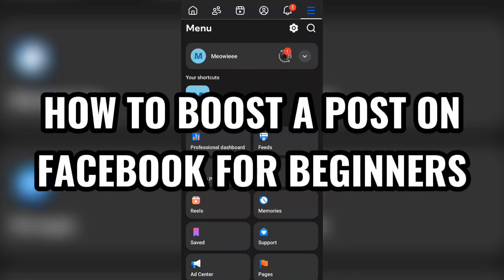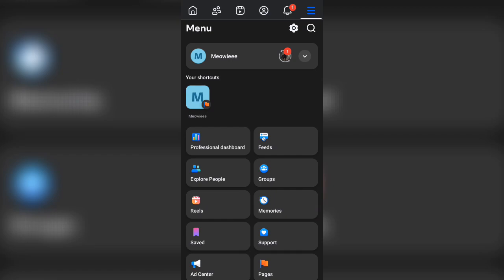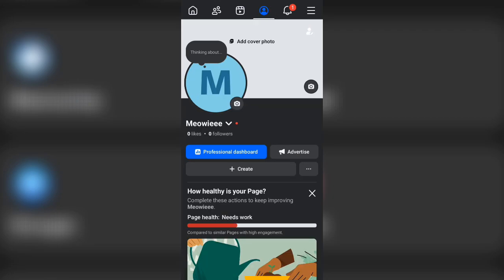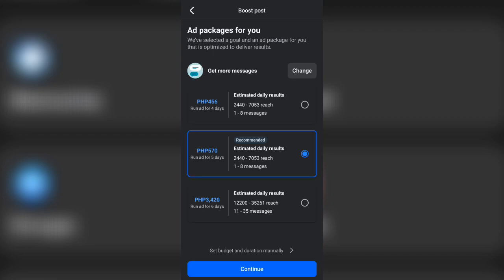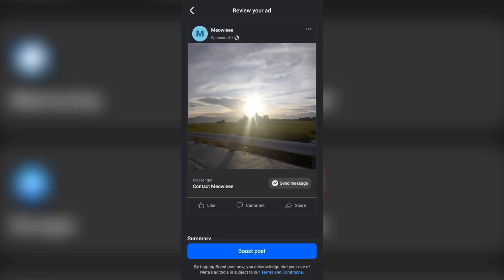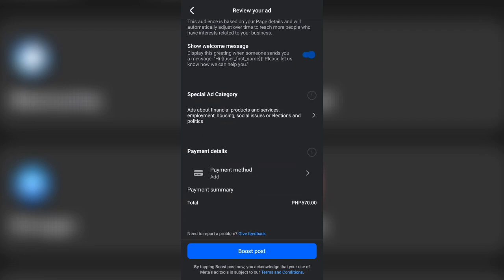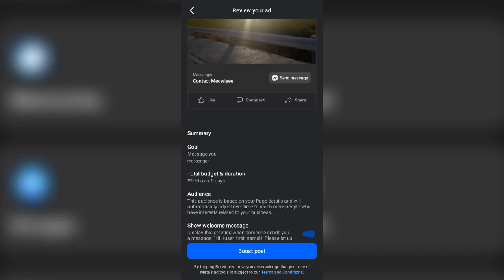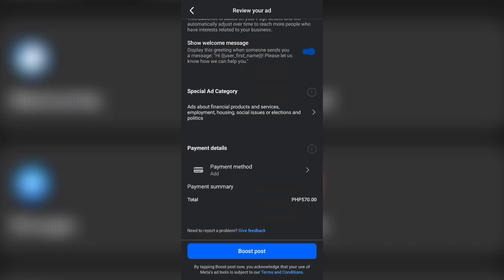NEW! How to Boost a Post on Facebook for Beginners (2025) 🚀 | Easy Step-by-Step Guide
Want to reach more people on Facebook? In this 2025 beginner-friendly tutorial, learn how to boost a post on Facebook in just a few clicks! Whether you're promoting a product, service, or event, boosting helps increase your visibility fast.

✅ What You’ll Learn:
📌 The difference between a boosted post and a Facebook ad
📌 How to choose the right post to boost
📌 How to set your goal (likes, messages, link clicks)
📌 How to target the right audience (location, age, interests)
📌 How to set budget and duration
📌 How to review and publish your boosted post

⏳ Timestamps:
0:00 Intro – What is Boosting a Post?
0:30 Choose a Facebook Post to Boost
0:55 Set Goal (Engagement, Website Visits, etc.)
1:18 Define Target Audience
1:40 Set Budget and Schedule
2:00 Review and Boost

💡 Beginner Tips:
✅ Start with a small budget to test performance
✅ Use clear, eye-catching images or videos
✅ Monitor results in Meta Ad Center

🎯 Best For:
📱 Small business owners
📣 Content creators
📍 Local service providers

💬 Drop a comment if you want a full Meta Ads guide next!